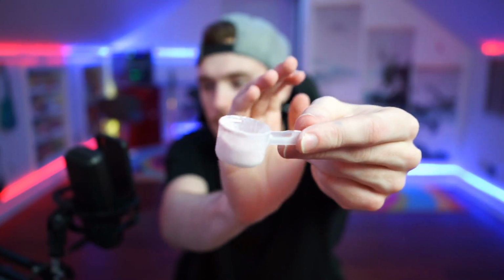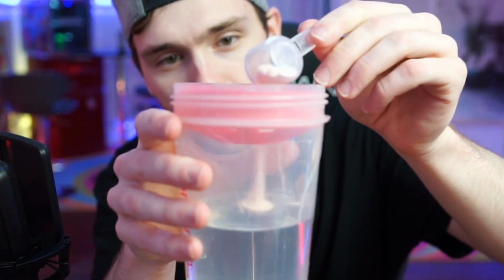Mixing GFUEL Powder With GFUEL Cans!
Today, we mix GFUEL Powder with GFUEL Cans! This is something you guys have been asking for, for a while now! Let me know what YOU think of the mixtures if you try them!

Intro: (0:00)
Ragin Gummy Fish: (1:36)
Bahama Mama: (3:38)
Sour Blue Chug Rug: (5:27)
Outro: (7:26)